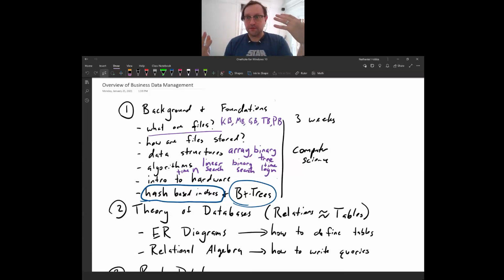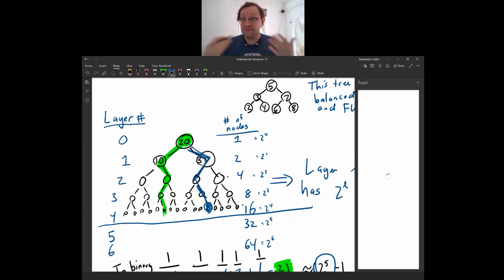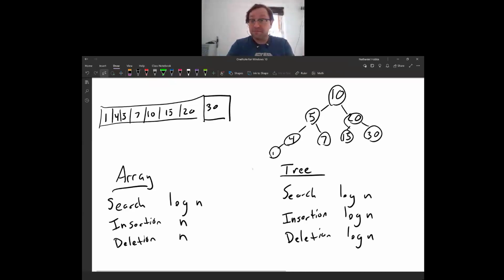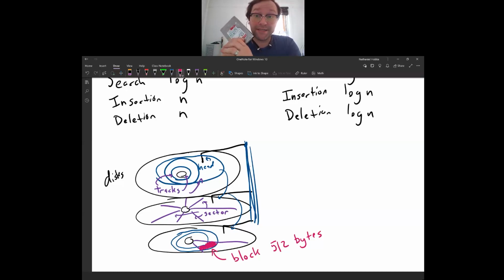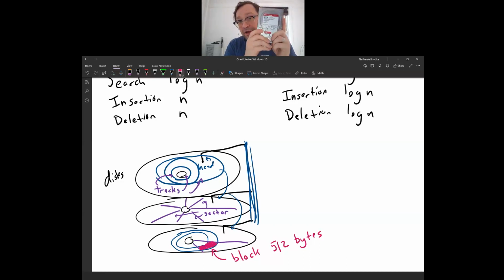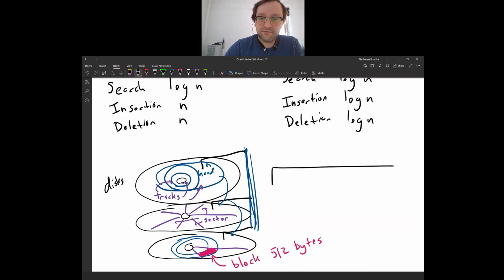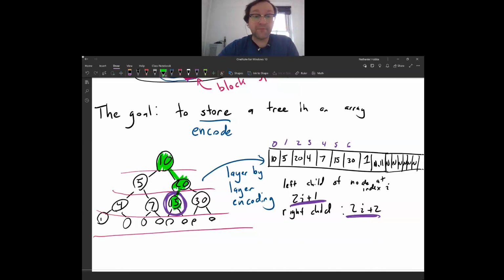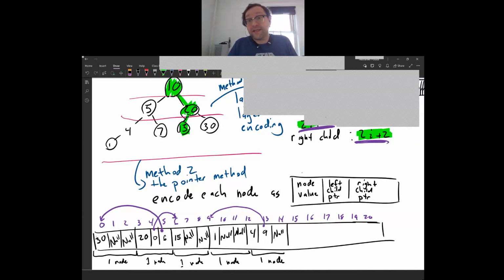Nathaniel Hobbs's Personal Room 2021 02 08 13 45 16